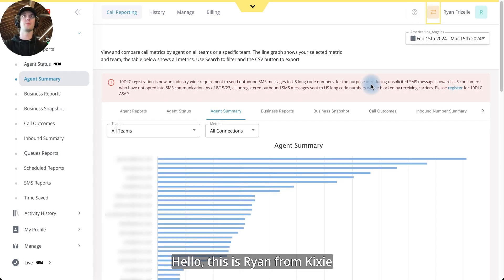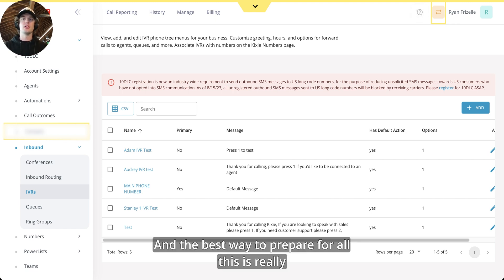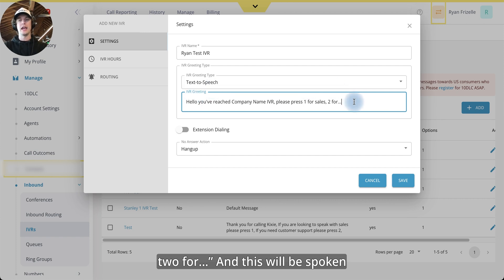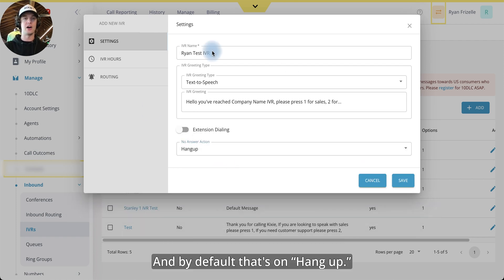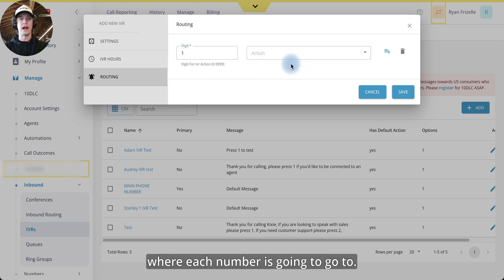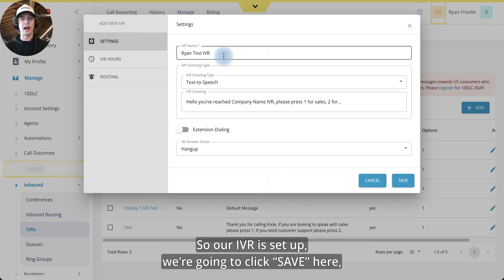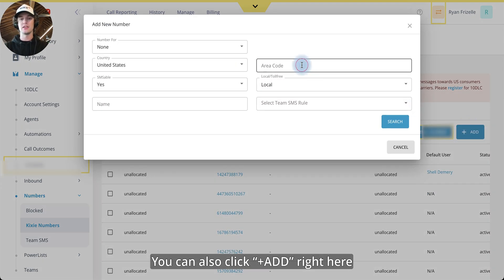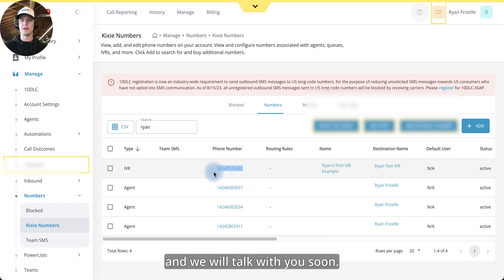IVR Setup Tutorial | Streamline inbound call routing for better customer experience and productivity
Keep unnecessary call transfers to a minimum and provide a high quality customer experience with Kixie's IVR feature.

What is an IVR? IVR stands for interactive voice response, and is sometimes referred to as a "phone tree."

If you've ever called a business phone number and been greeted by a recording that provides you different options based on what number you press on your phone's dial pad, you've used an IVR.

In this video, Ryan from Kixie walks us through how to set up and customize your IVR in the Kixie Dashboard.